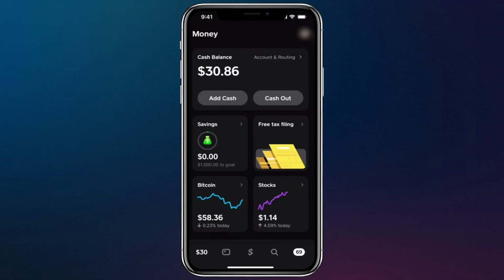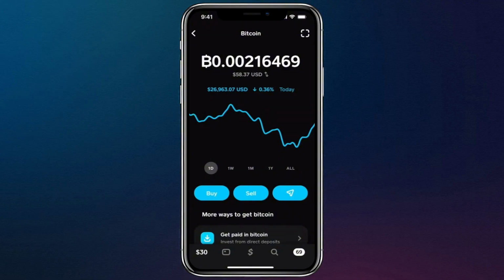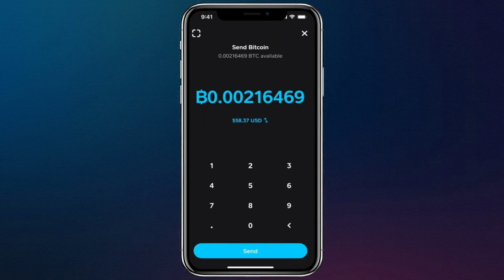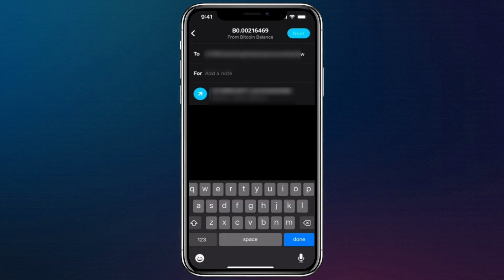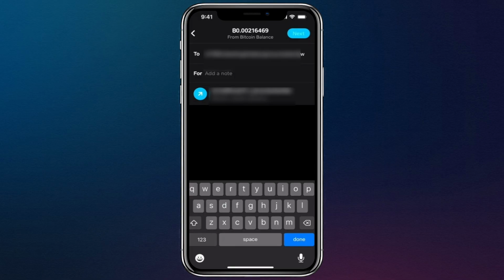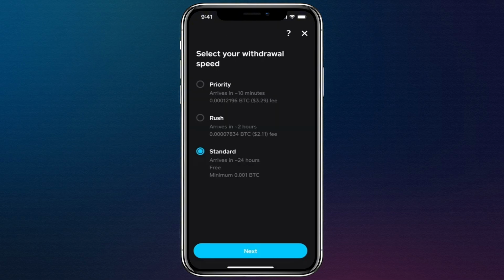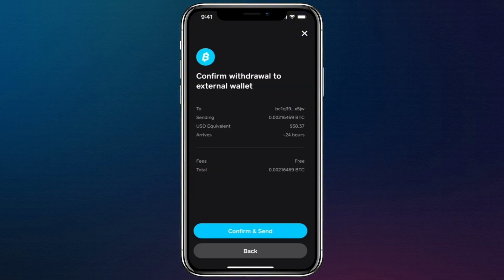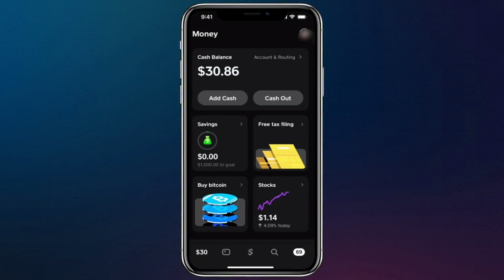How to Pay Someone Using Bitcoin on Cash App (2026) ✅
Want to pay someone using Bitcoin on Cash App in 2026? In this video, I’ll show you step-by-step how to send Bitcoin safely, check wallet balances, and confirm transactions. You’ll learn how to select the recipient, enter the correct amount, and complete payments securely while avoiding errors or delays. Follow this guide to make smooth Bitcoin payments directly from your Cash App account.